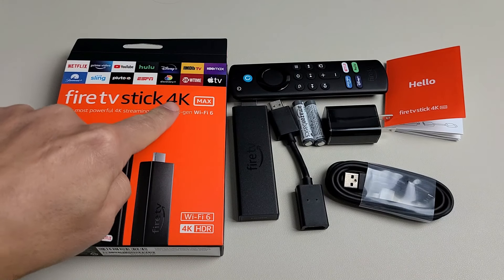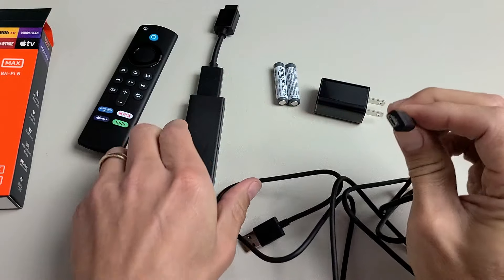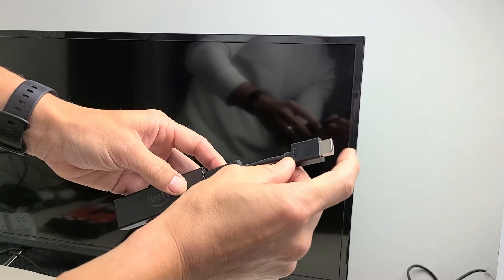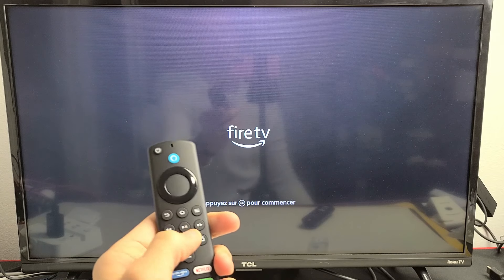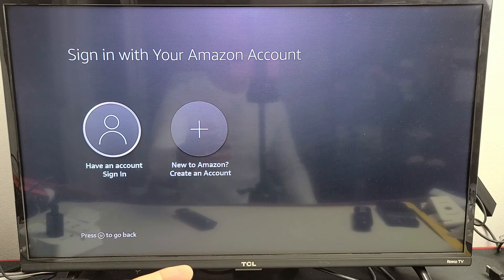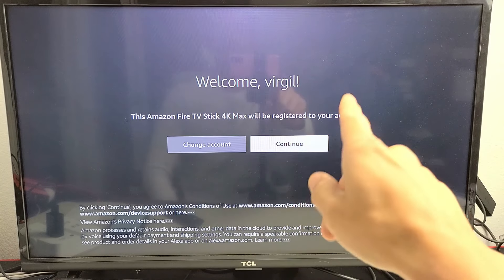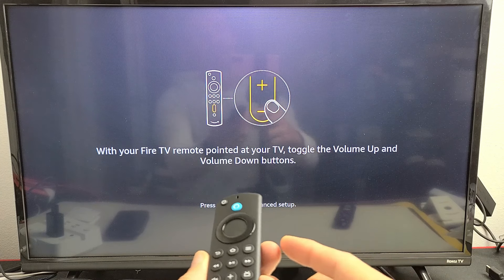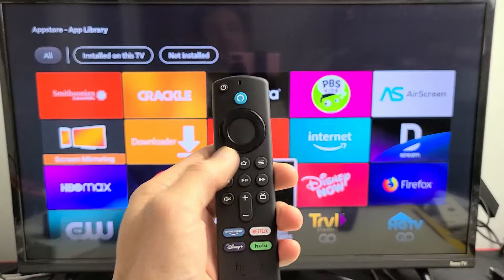Fire TV Stick 4k MAX: How to Setup for Beginners (step by step)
Here is a tutorial on how to setup (step by step) the new Amazon Fire TV 4K MAX streaming device. Hope this helps.

Fire TV Stick 4K Max streaming device, Wi-Fi 6, Alexa Voice Remote (includes TV controls):